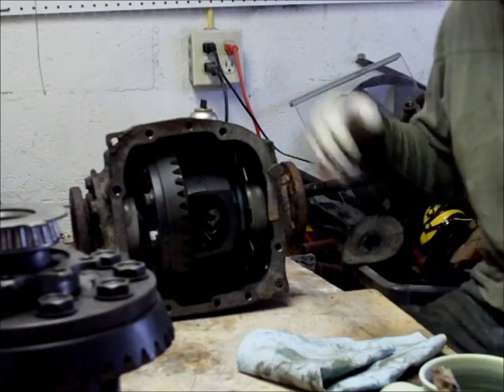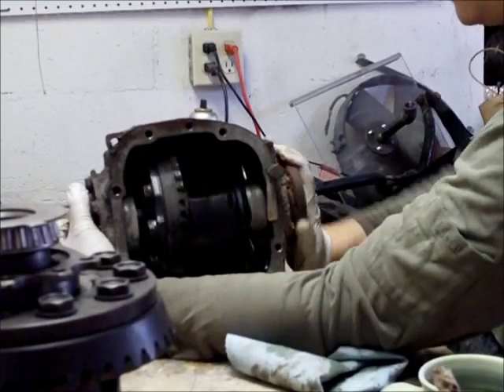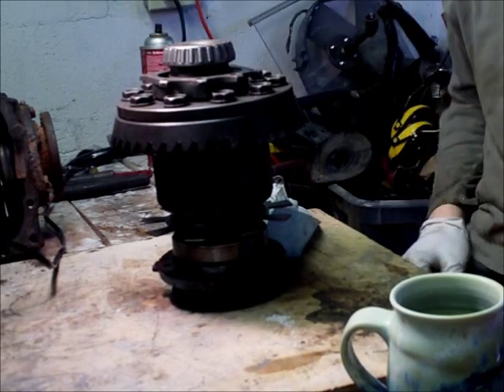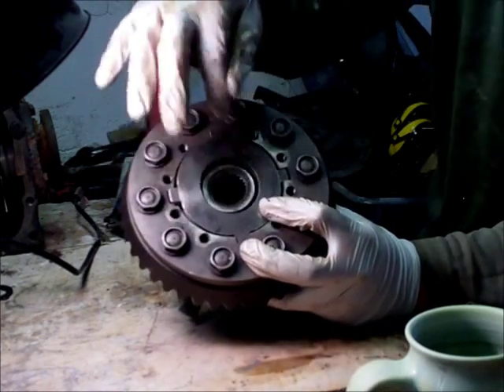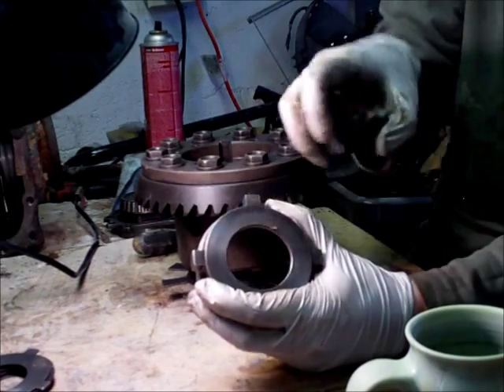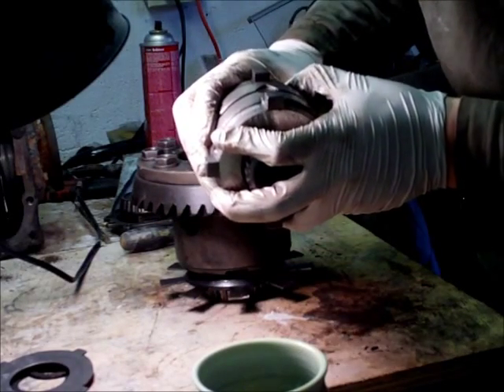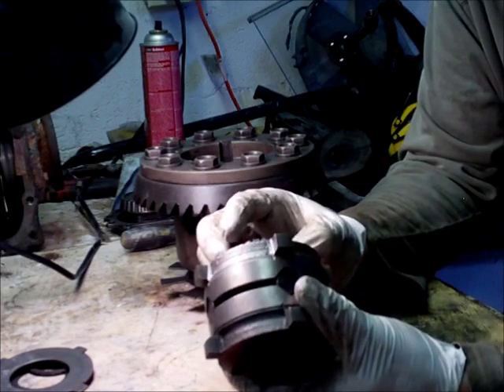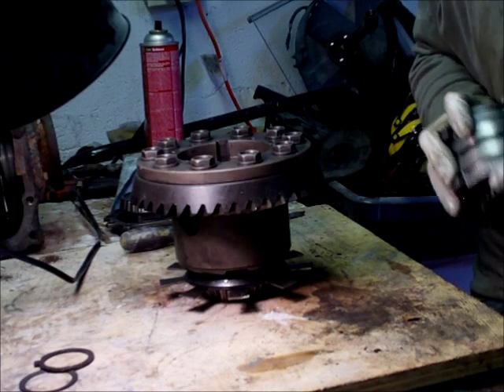Yoshi Explainis LSDs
The inner workings of limited slip differentials.